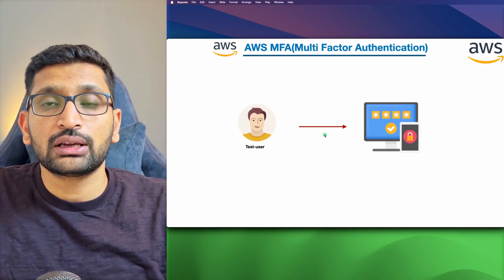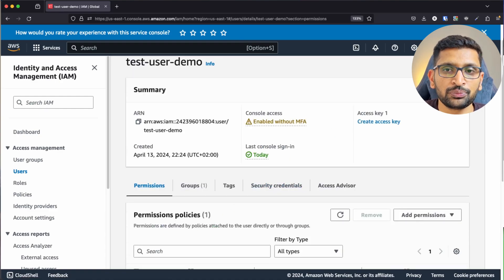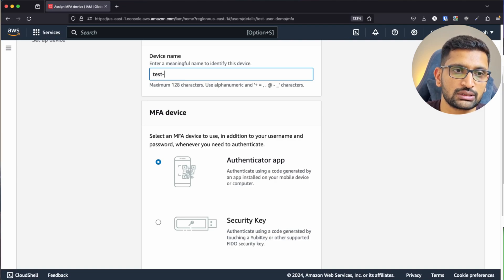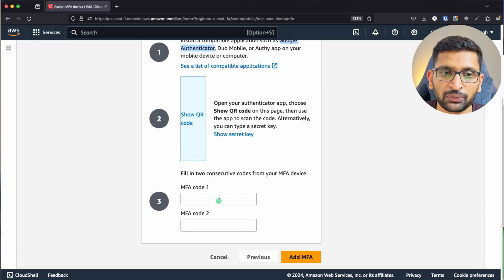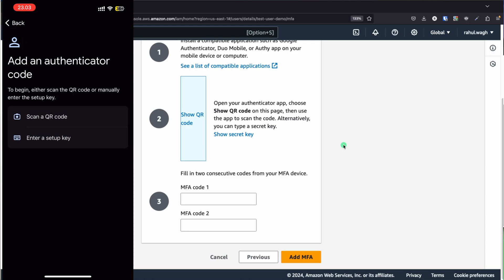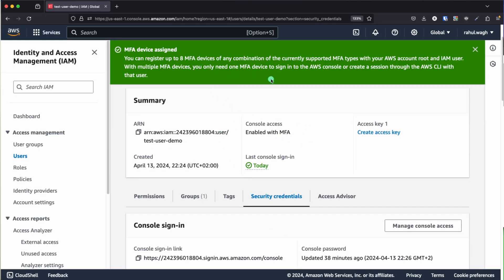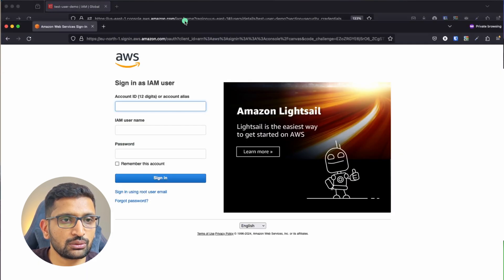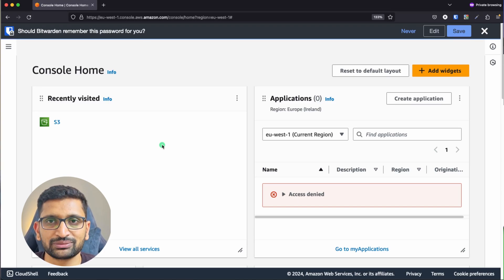AWS Solution Architect | MFA(Multi Factor Authentication) setup - Part 6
▬▬▬▬▬▬  🚀 Chapters ▬▬▬▬▬▬

▬▬▬▬▬▬  📖 Video Description: ▬▬▬▬▬▬
Enhance the security of your AWS IAM accounts by implementing Multi-Factor Authentication (MFA). In this tutorial, I'll guide you through the process of setting up MFA for IAM users using the Google Authenticator app, adding an extra layer of protection to your AWS environment.

Here's what you'll learn in this step-by-step guide:

    1. Introduction to MFA: Understand the importance of Multi-Factor Authentication (MFA) in securing AWS accounts and preventing unauthorized access.

   2.  Accessing the IAM Console: Learn how to navigate to the IAM console within the AWS Management Console.

    3. Selecting IAM User: Choose the IAM user for which you want to enable MFA and access its security credentials.

    4. Enabling MFA: Step-by-step demonstration on enabling MFA for the selected IAM user, including choosing the virtual MFA device option.

    5. Setting Up Google Authenticator: Learn how to set up the Google Authenticator app on your mobile device and scan the QR code provided by AWS.

    6. Verifying MFA Setup: Complete the setup process by entering the authentication code generated by the Google Authenticator app.

    7. Testing MFA: Verify that MFA is enabled and functioning correctly by attempting to log in to the IAM account with MFA authentication.

    8. Best Practices for MFA: Throughout the tutorial, I'll highlight best practices for implementing and managing MFA in AWS, ensuring maximum security for your accounts.

By the end of this tutorial, you'll have successfully set up Multi-Factor Authentication (MFA) for your AWS IAM accounts using the Google Authenticator app, significantly strengthening the security of your AWS environment.

Don't miss out on this essential guide to MFA setup – watch now and take proactive steps to safeguard your AWS accounts against unauthorized access!